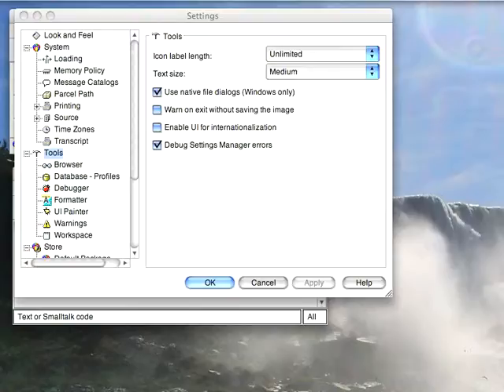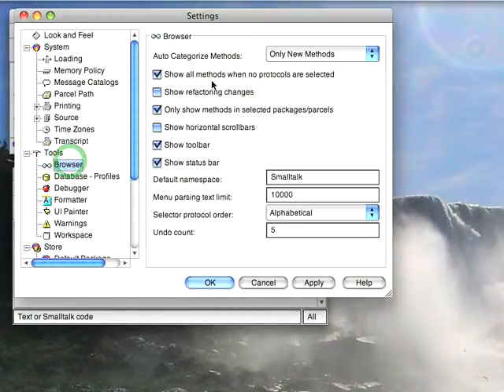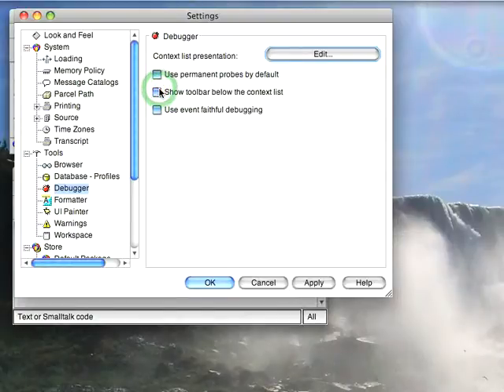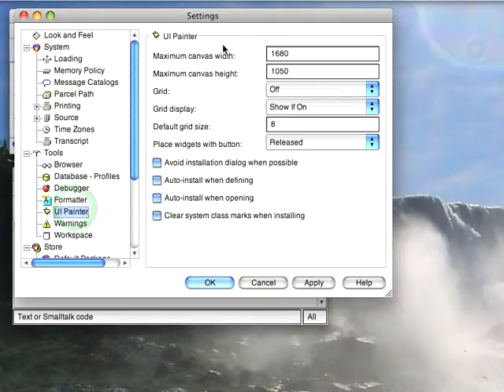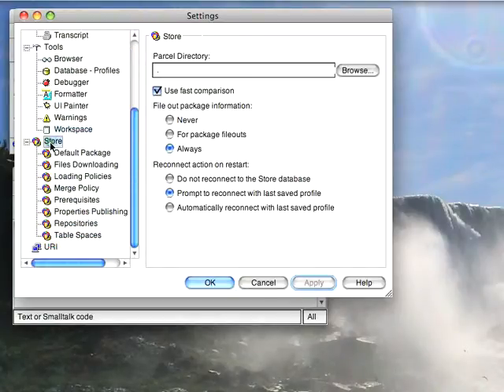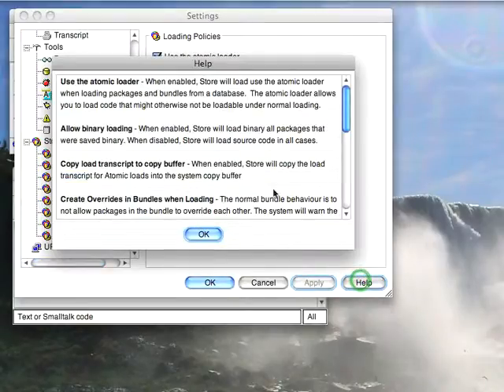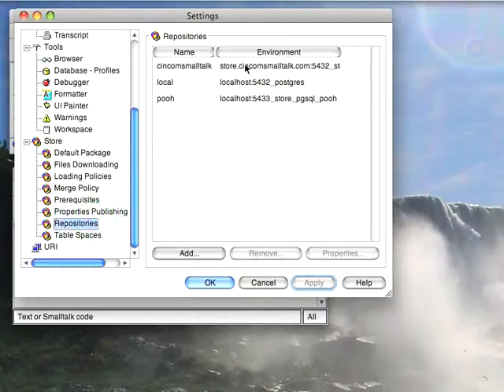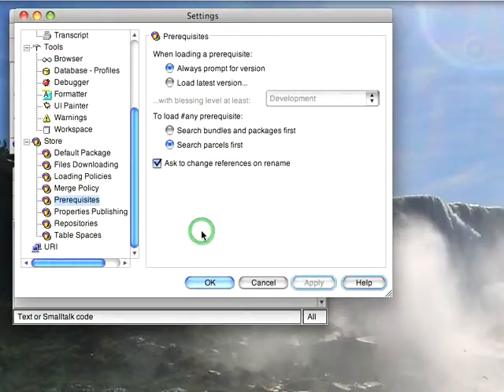System Settings (2)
Part 2 of our two part look at System Settings in VisualWorks